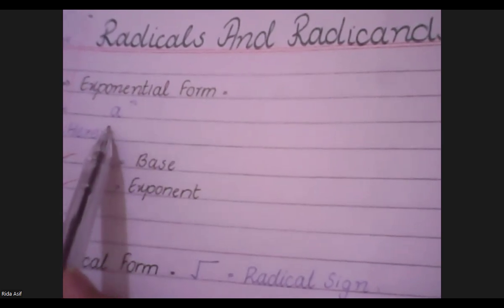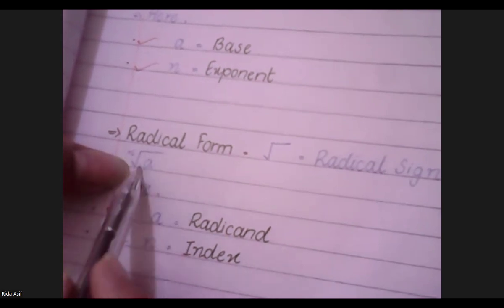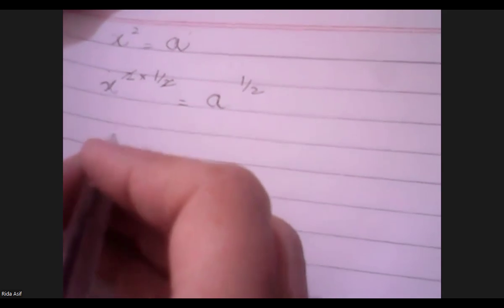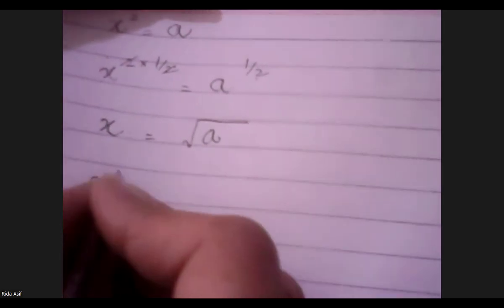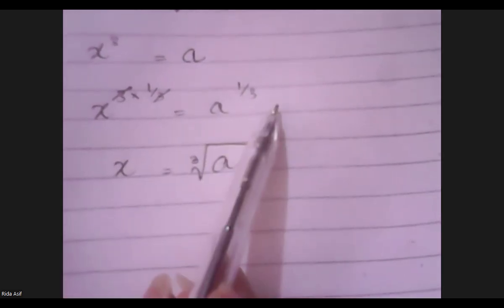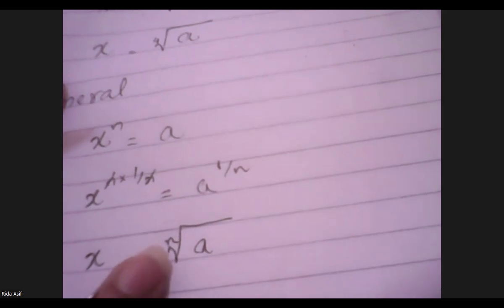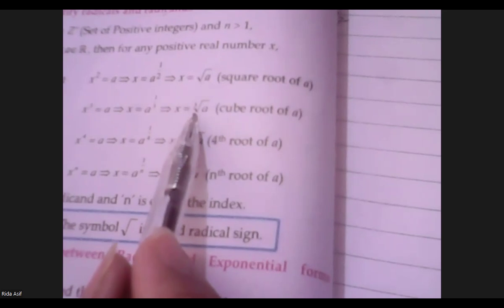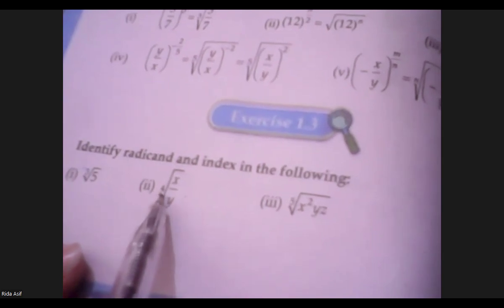Radicals and Radicands